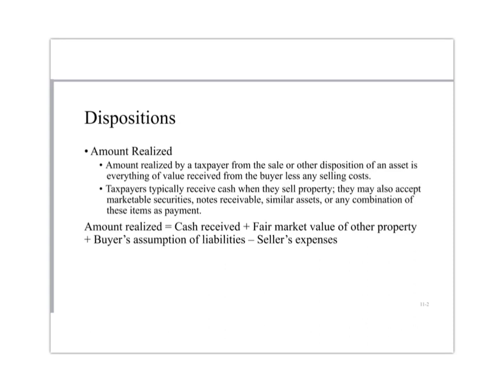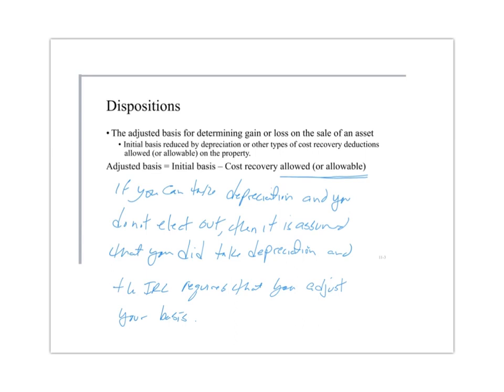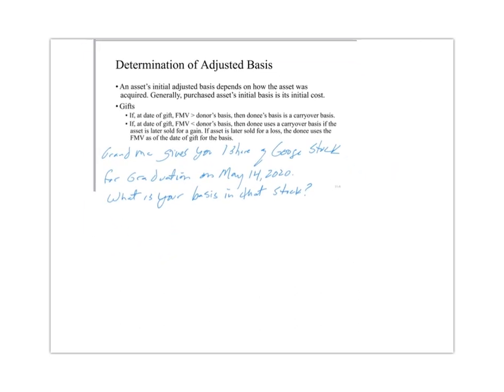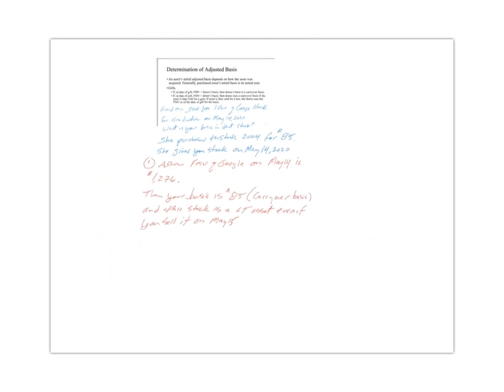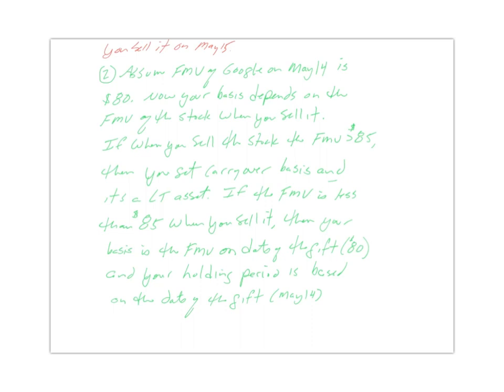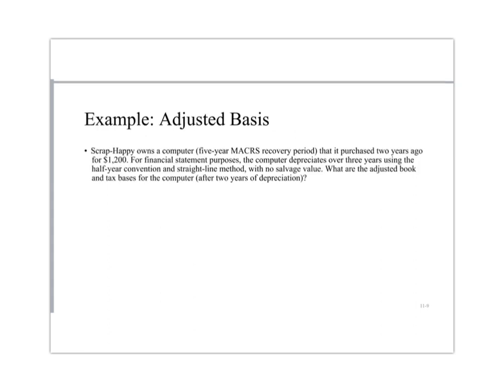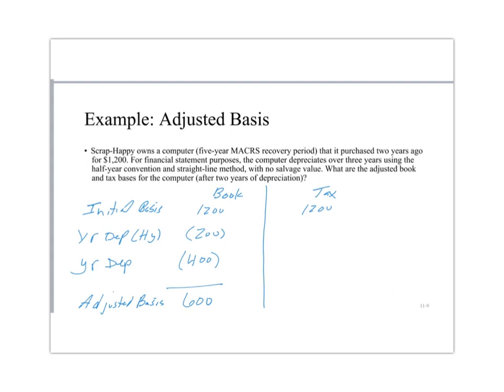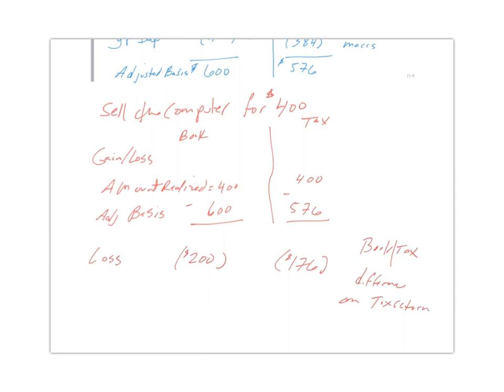Property Dispositions Part 1